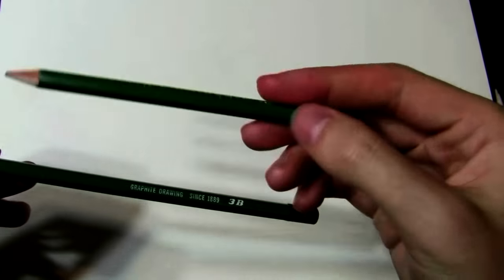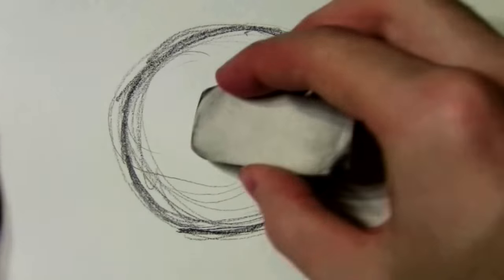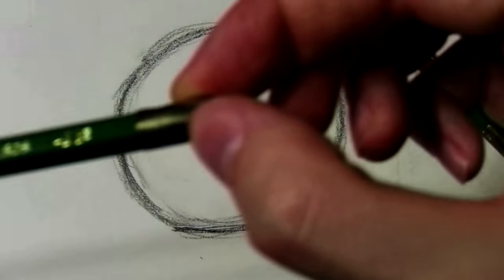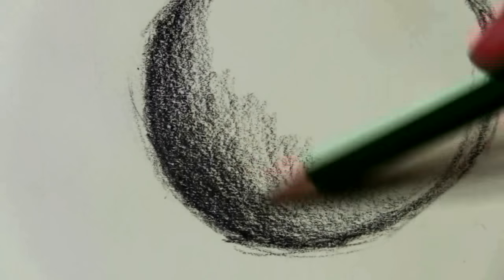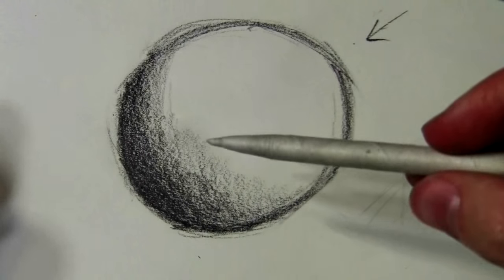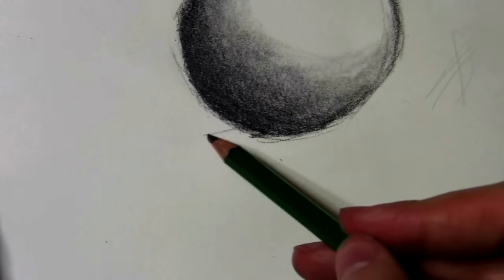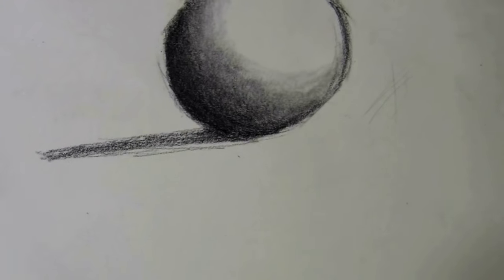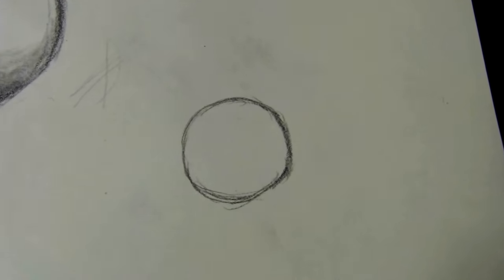Learn to Draw #03 - Shading Techniques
DRAWING MATERIALS:
Graphite Pencils I Use
Charcoal Pencils
Kneaded Erasers
Blending Stumps
Toned Tan Sketchbook
6 Shades of Grey Pens
Electric Eraser

Shading helps create more realistic-looking drawings and sketches by revealing the shadow and light of any given scene. For shading, we must understand and observe what we are seeing and turn it into a black and white image in a drawing. Interpreting the scene's light and shadow into different values. It helps to first simplify this process by separating shadow from light. And then move into middle-grey values.

With this Channel, I explore a variety of concepts regarding learning to draw or how to draw almost any subject, learning to paint landscapes & still lifes in watercolors, and many other topics involving art, painting, technical aspects, and life.